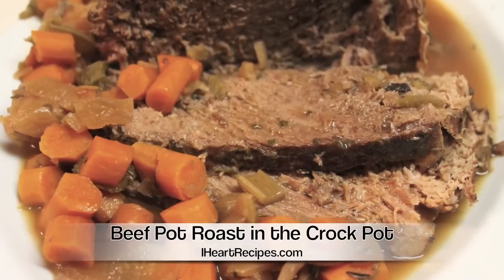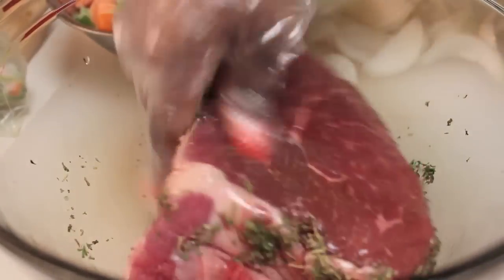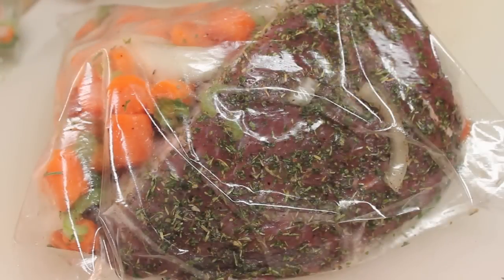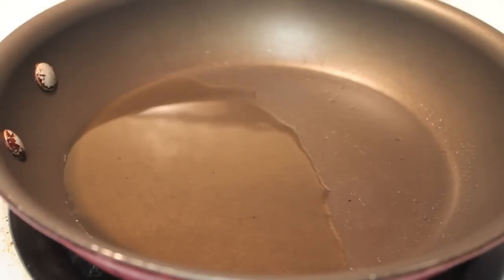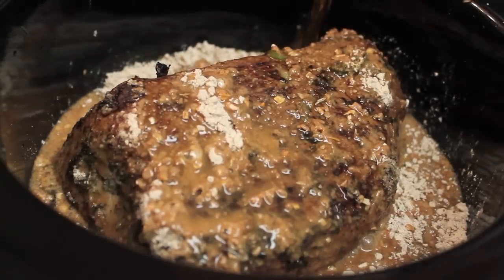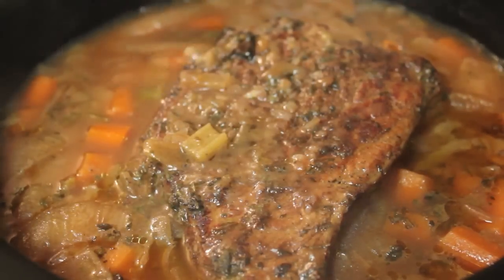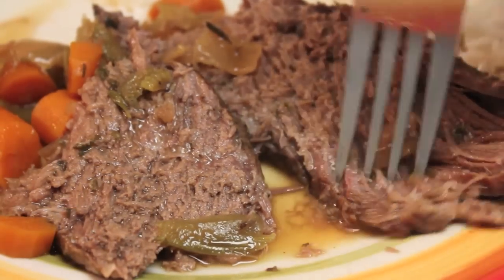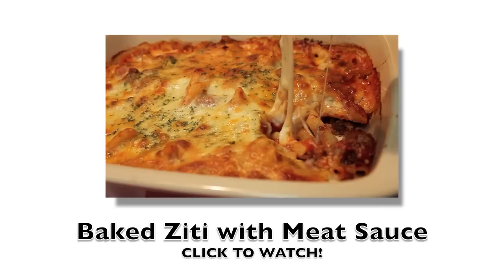Pot Roast in the Crock Pot | I Heart Recipes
Hi everybody! Today I’m sharing one of my favorite Crock Pot meals. It’s a simple Beef Pot Roast that is perfect for a busy weeknight. For this recipe I’m using a chuck roast that I bought on sale at my local store. I simply drizzled a bit of olive oil over the top and seasoned it with Italian seasoning. If you haven’t tried Italian seasoning on your roast, you’ve got to give it a try. It’s so good. I then placed the roast along with onions, carrots and celery into a freezer bag and placed it in the freezer. Three days later I was ready to cook it. Once it was defrosted I placed the veggies in the Crock Pot. They still looked crisp and fresh! In a separate pan, I seared the meat. Don’t skip this step as it locks in all of those natural juices and prevents the roast from drying out. We don’t want tough meat, y’all! Place the roast on top of the vegetables, add onion gravy and beef stock, and let it ride on high for about 6 hours. The result is a fork-tender and savory roast. I like to serve this with mashed potatoes for a weeknight comfort meal. I hope your family loves this recipe just as much as my family does!